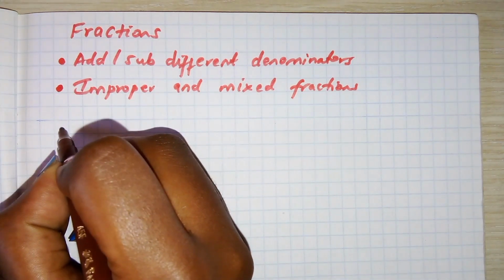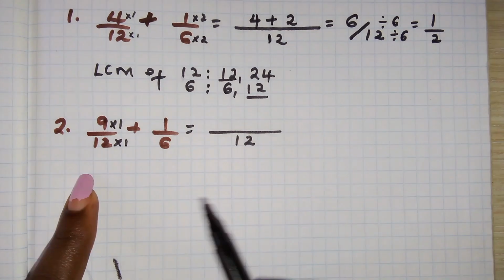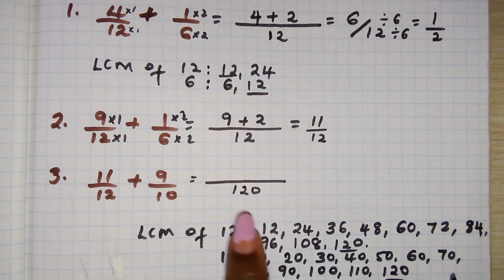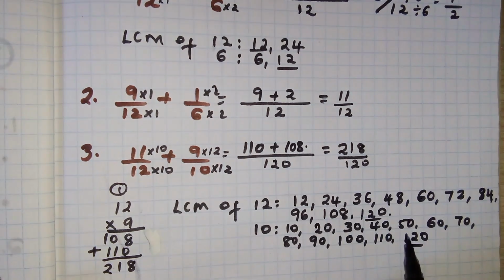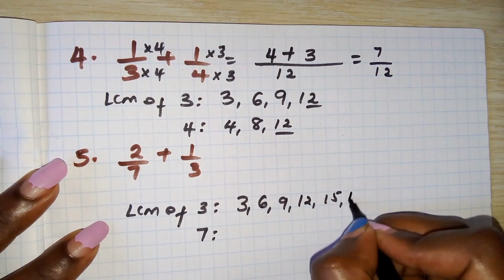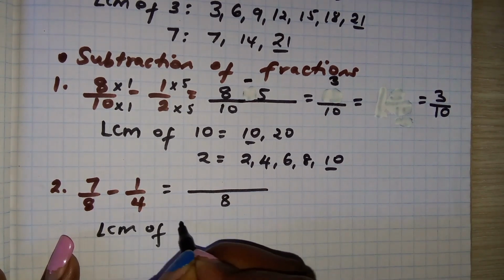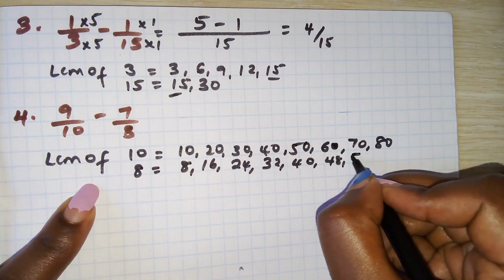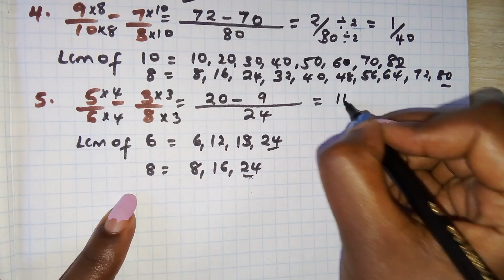Fractions +/- different denominators | Amaze Maths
Fractions addition and subtraction with different denominators